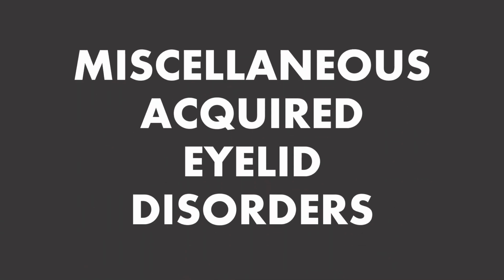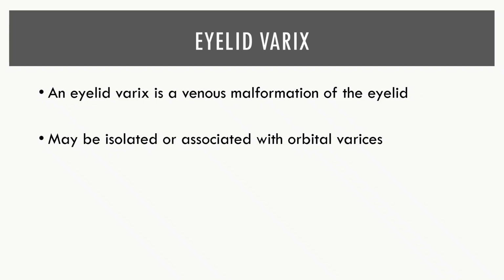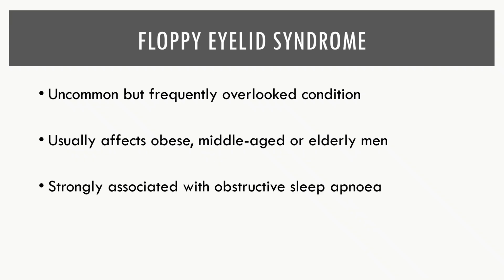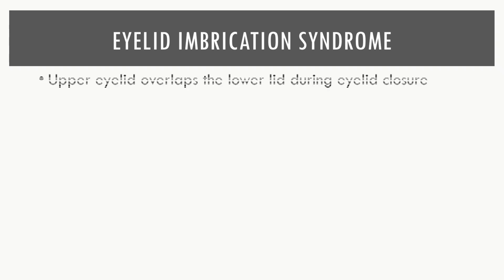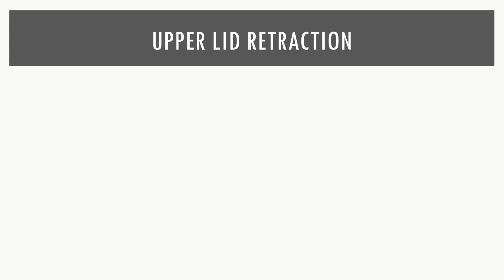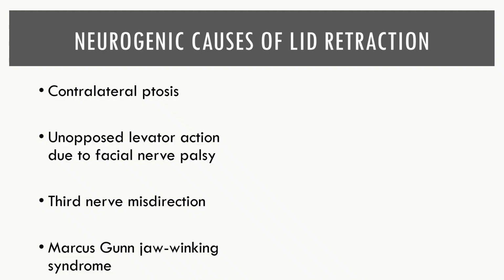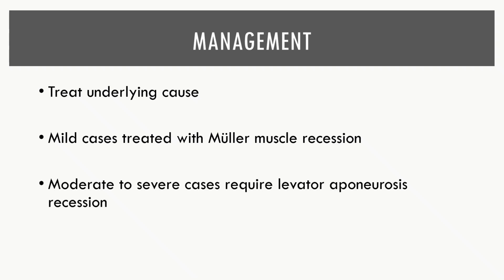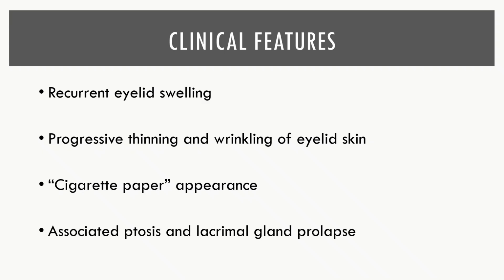MISCELLANEOUS ACQUIRED EYELID DISORDERS